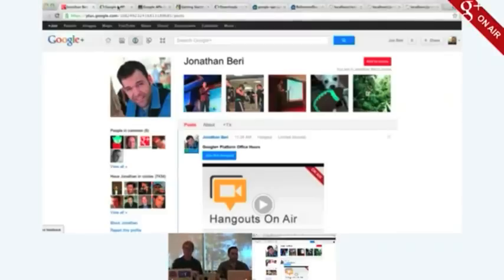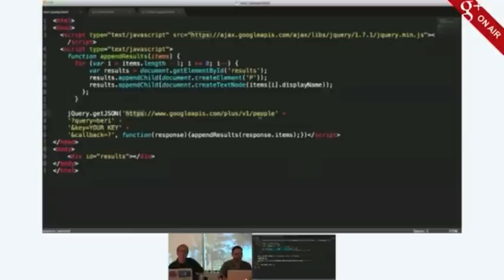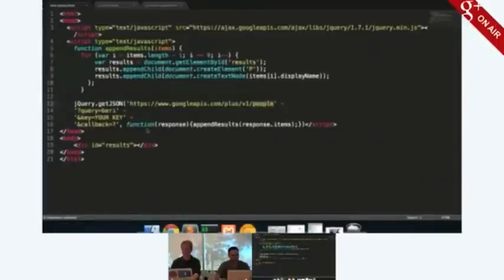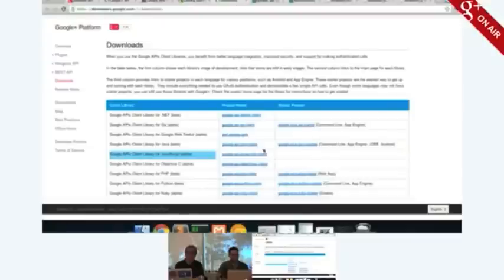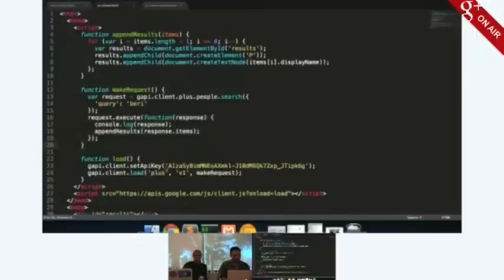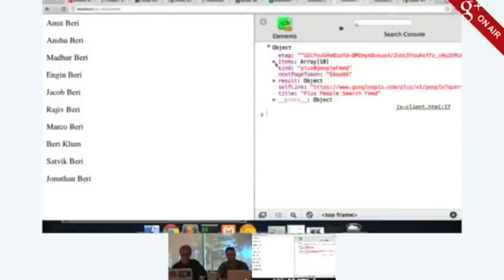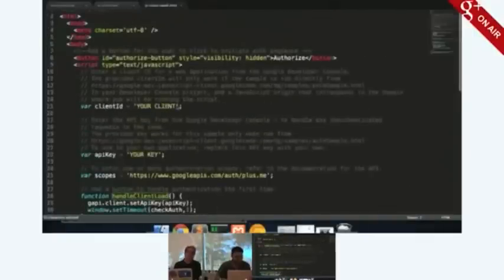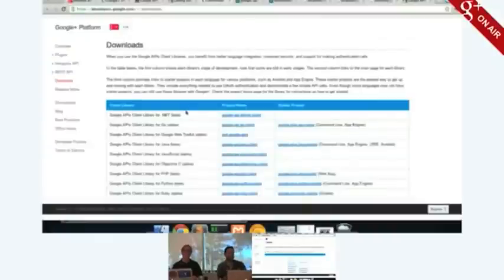Google+ Platform Office Hours for March 21, 2012: JavaScript and the REST APIs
It's a blast from the past. Here's the video from our office hours held on the 20th of March. In this session Jonathan and Wolff guided you through using the REST APIs with JavaScript. Discuss this video on Google+

1:05 - How to use JSONP to access the REST APIs in JavaScript
2:30 - Setting up a new project in the API console
7:06 - The client libraries, what are they?
8:39 - Using the JavaScript client library to reimplement our example
13:27 - About OAuth and private resources
14:26 - Creating an OAuth client using the API console
24:14 - Using the JavaScript client library and REST APIs from within a hangout

Q&A
19:08 - Are you planning to change the +1 button back?
20:14 - Will this video be posted to YouTube? (Spoiler: the answer is yes)
20:43 - Do you read your issues list?